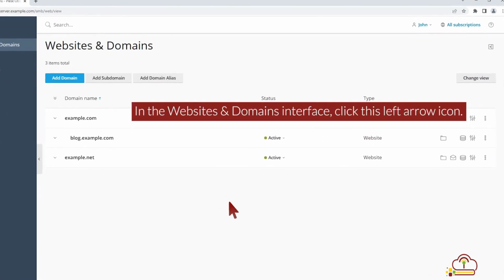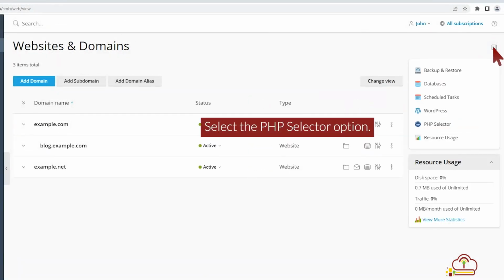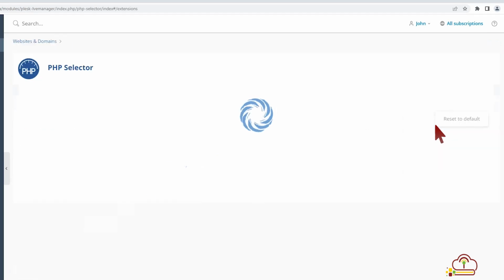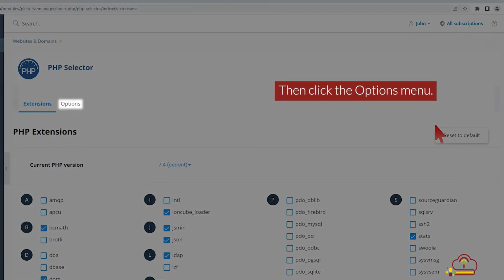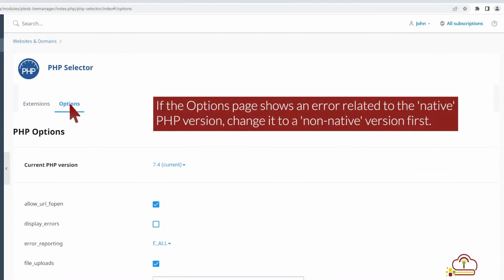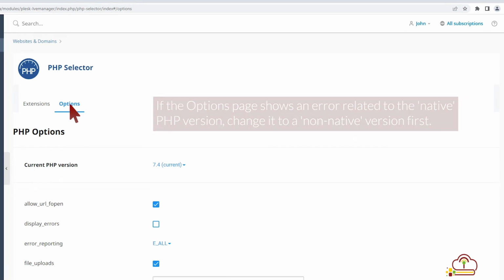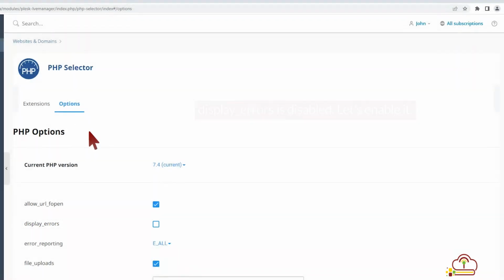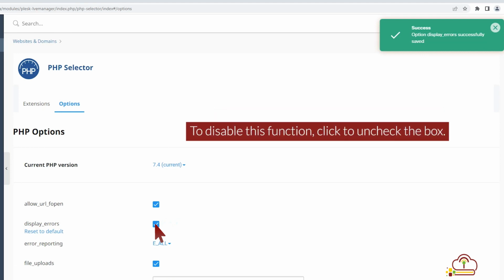How to Enable or Disable PHP's display errors via CloudLinux Selector in Plesk INTERPROWEBHOST